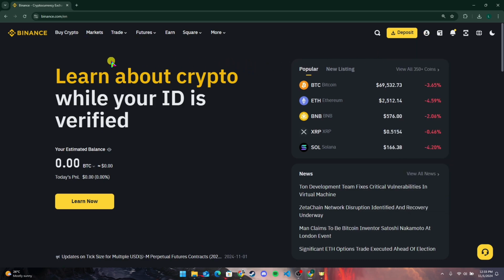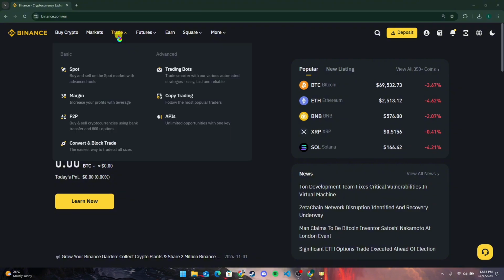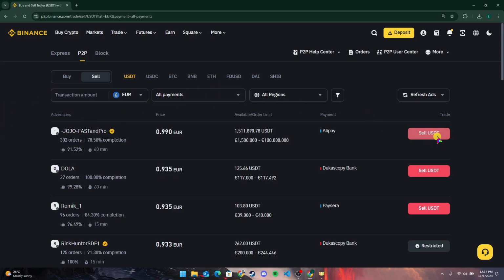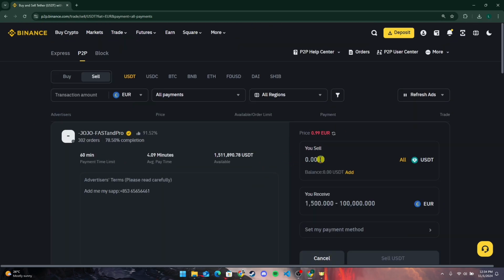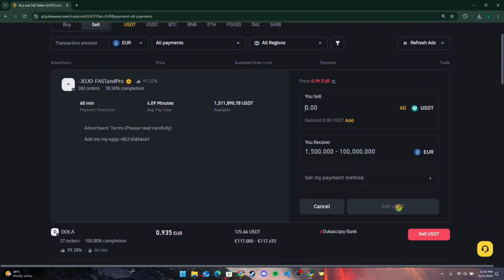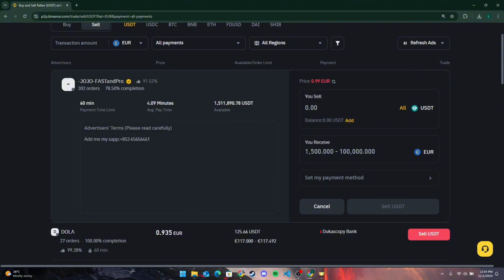How to Sell Crypto on Binance 2024?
In this video, I’ll show you a simple, step-by-step process on how to sell your cryptocurrency on Binance. Whether you’re a beginner or just looking to brush up on your skills, this guide will help you navigate Binance’s platform with ease. 🚀